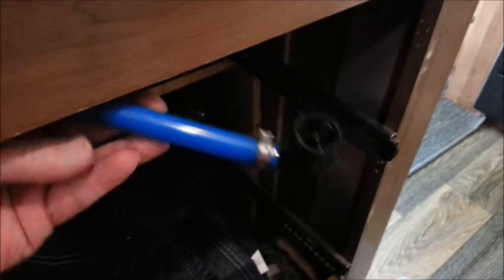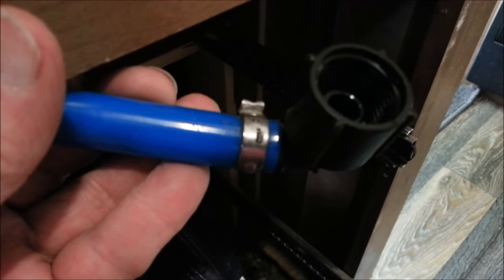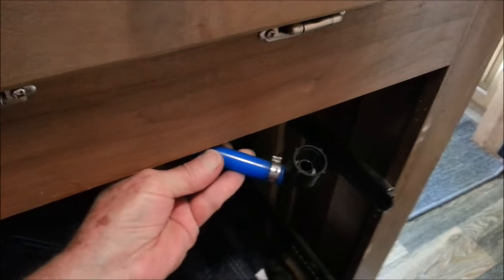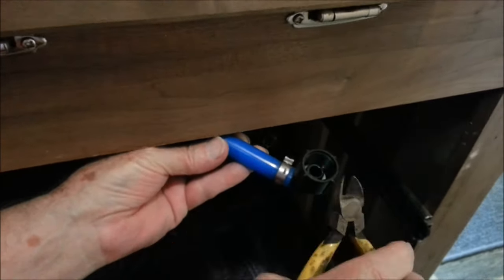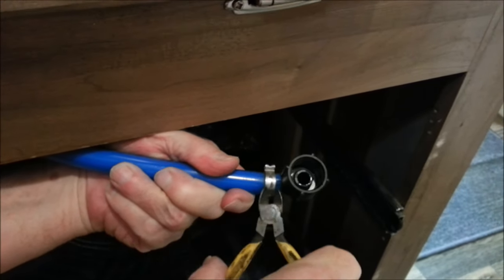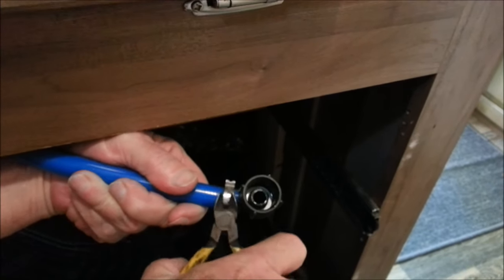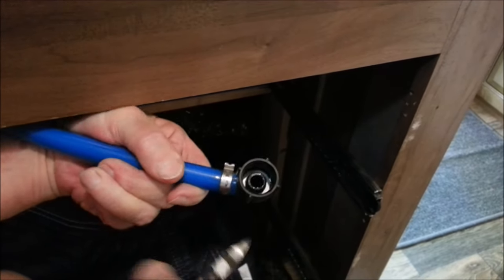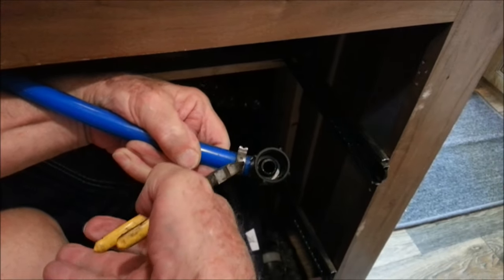Pex Clamp removal. Easy as pie and no special tools needed! Finally an easy removal method.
I bought a Dremel to remove Pex Clamps.  Tried this instead and it worked SO easy.  Returned the Dremel of course.  :)